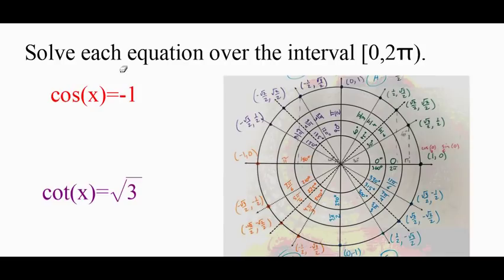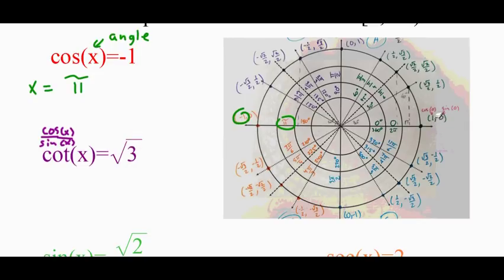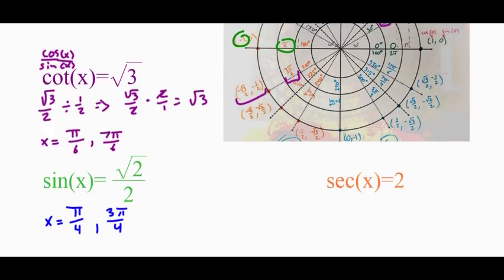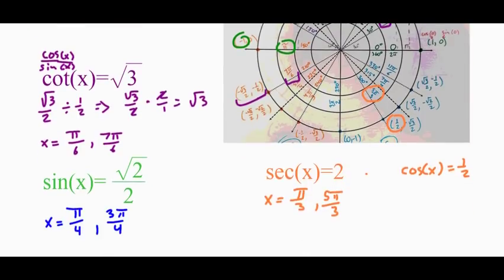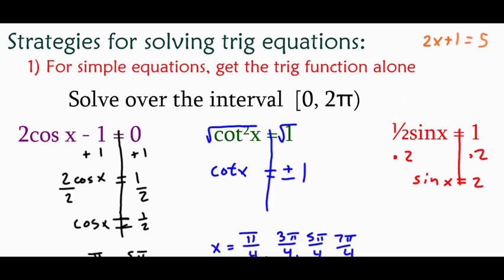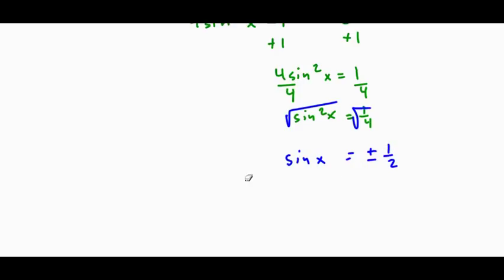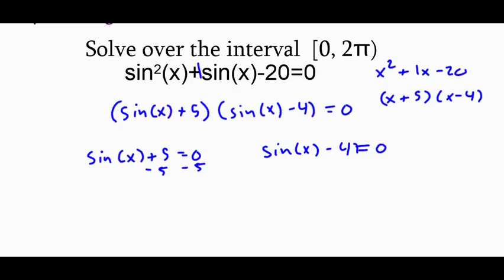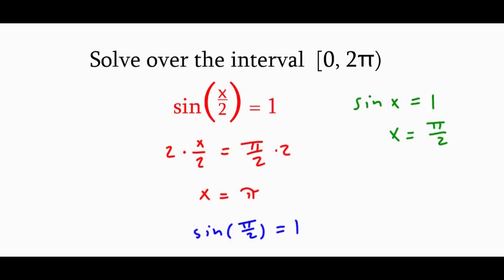Solving Trig Equations 1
This is a tutorial on how to solve trig equations.